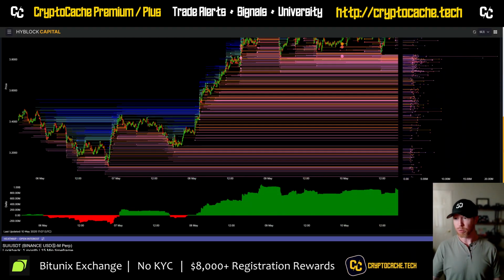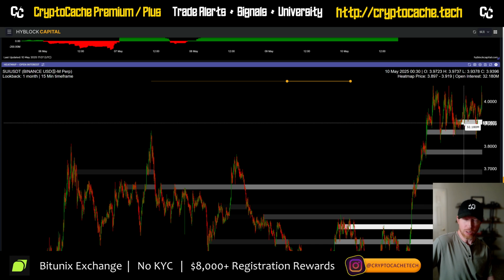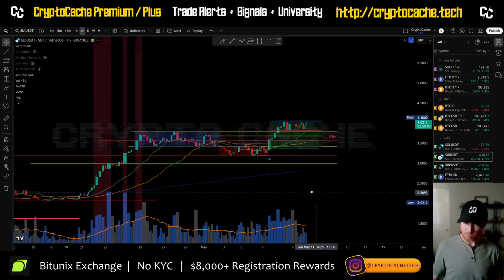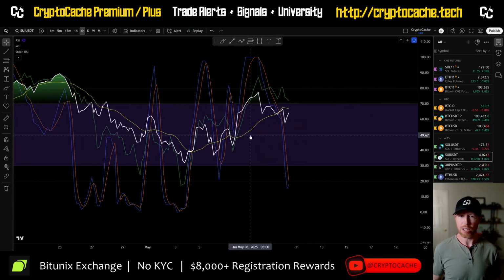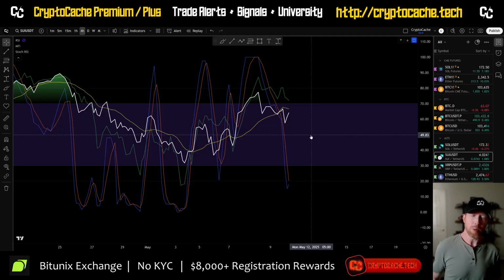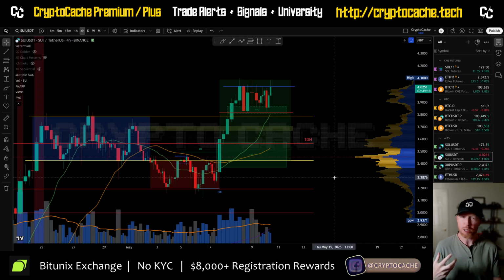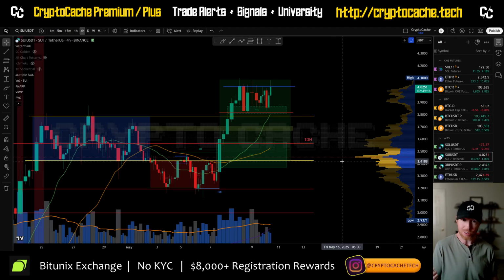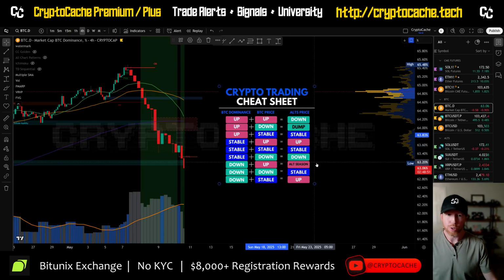SUI: To Breakout 🎉 Suiblockchain / $SUI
🔥Bitunix Deposit Bonus - Expires May 14th🔥